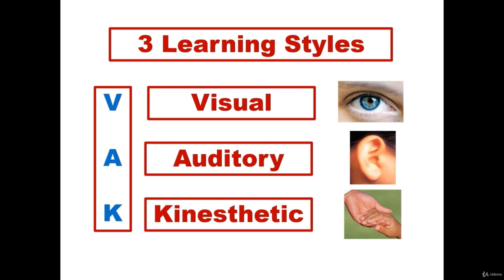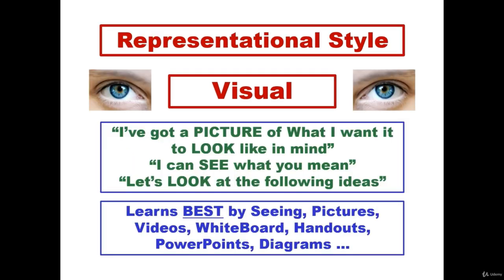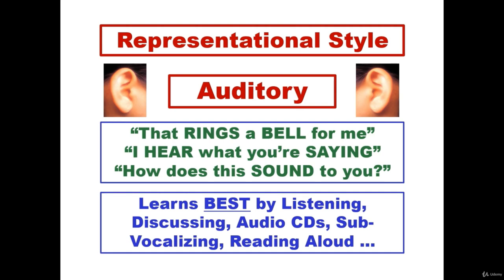Understanding VAK Learning Styles: Visual, Auditory, Kinesthetic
This video explains 3 different learning styles, also known as the VAK system: Visual, Auditory & Kinesthetic. Understanding these styles is crucial for effective learning & communication, especially in the context of Neuro-Linguistic Programming (NLP):

* *Visual Learners* 00:39 They learn best by seeing things & often use visual phrases.
* *Auditory Learners* 02:17 They learn most effectively by listening & use auditory expressions.
* *Kinesthetic Learners* 03:20 They prefer hands-on experiences & use touch-related words.

The video concludes by noting that individuals often have a combination of these styles, with 1 usually being primary 05:06 The most effective approach is to utilize all learning styles 05:35